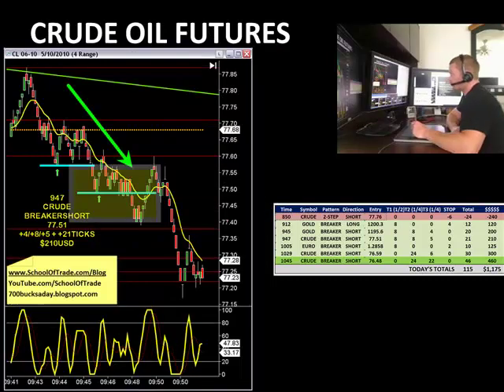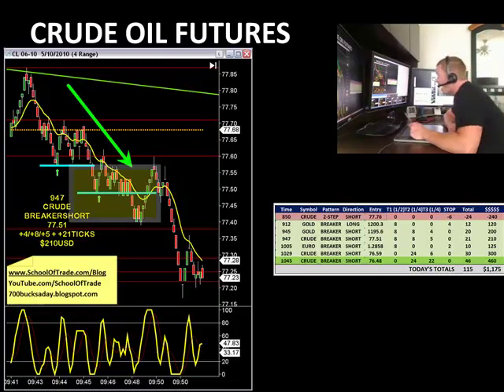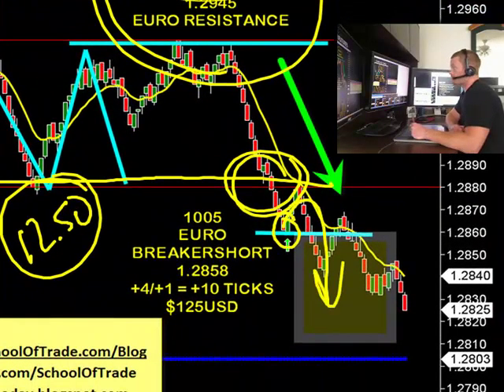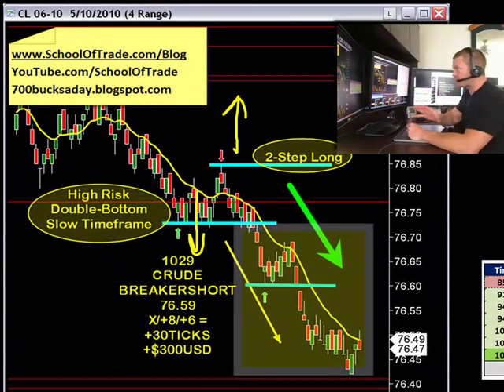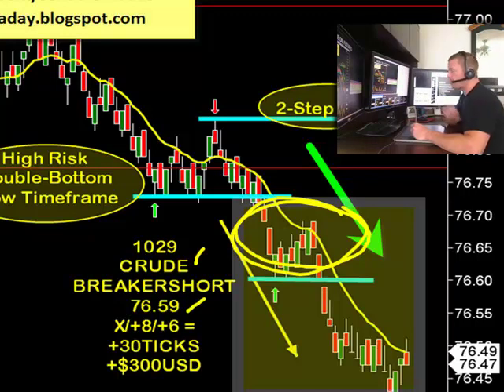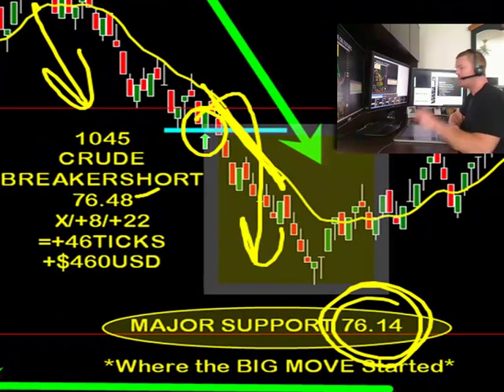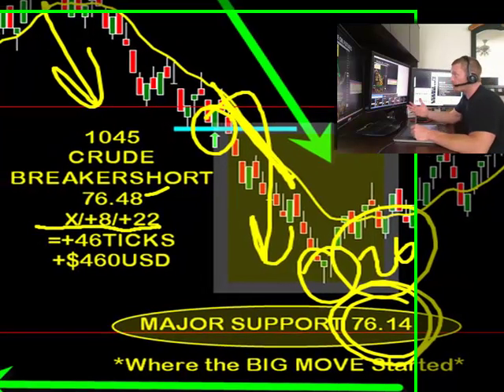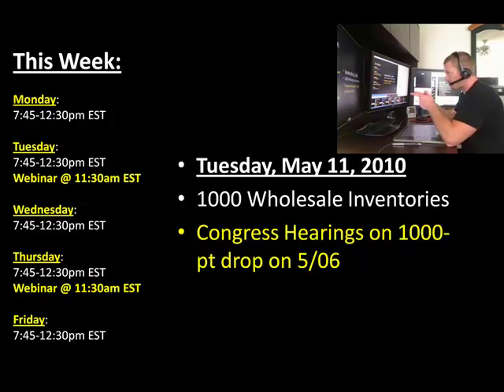115 (2 of 2) Ticks Live Today! Another BIG Day in Live Trade Room! FREE Webinar Tuesday!